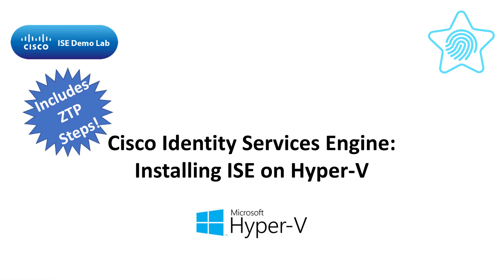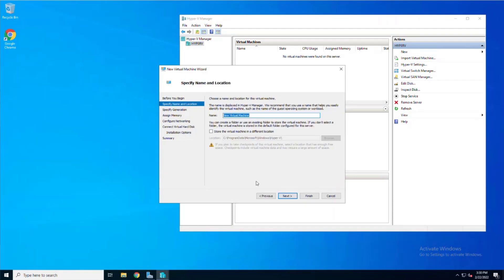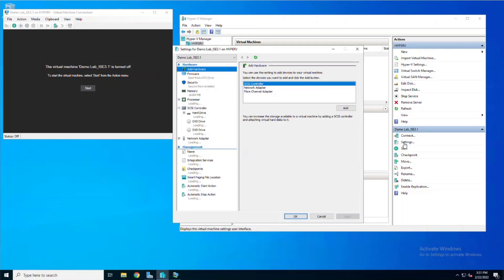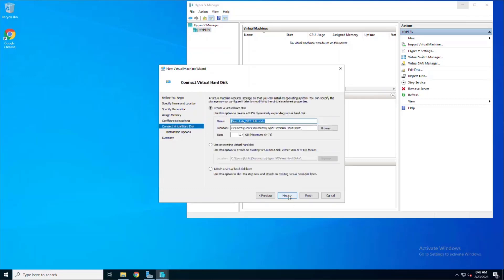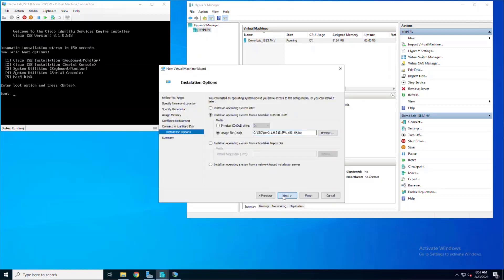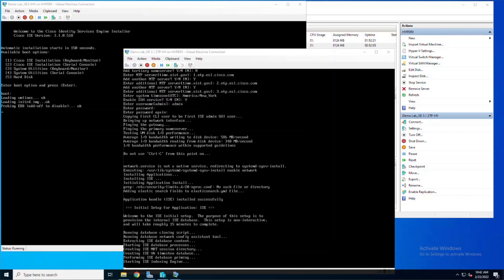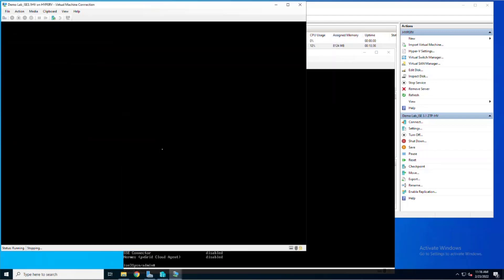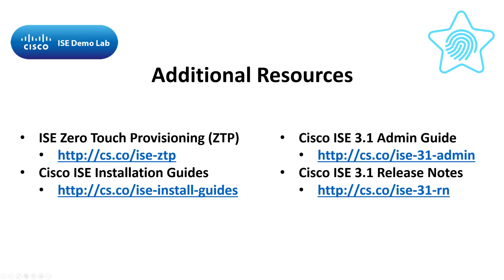Installing ISE on Microsoft Hyper-V with ZTP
For the third ISE Installation video in the ZTP series, we're going to take a look at Microsoft Hyper-V and see the errors that will be encountered if we try to use default ZTP settings.

For more detailed information about the ISE Zero Touch Provisioning process, visit:
ISE Zero Touch Provisioning (ZTP)

Other helpful links are:
Cisco ISE Installation Guides